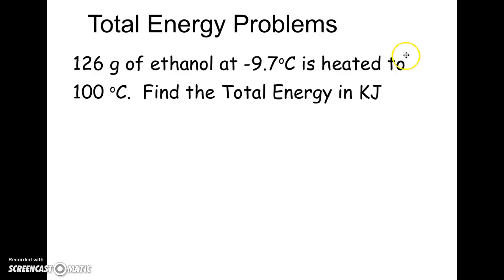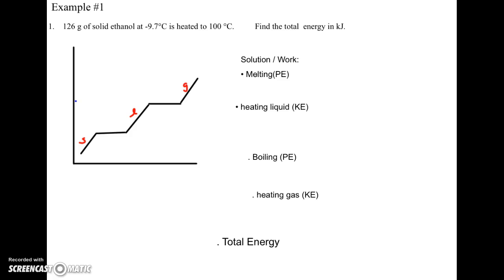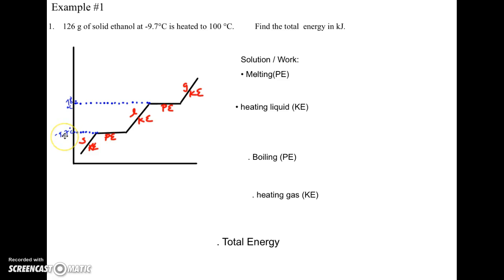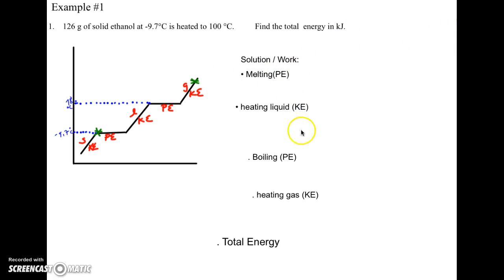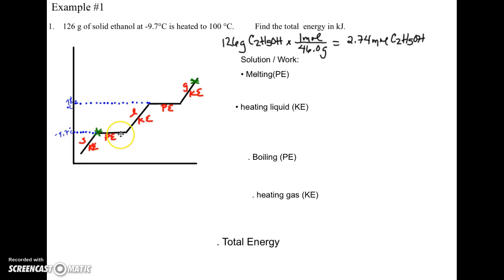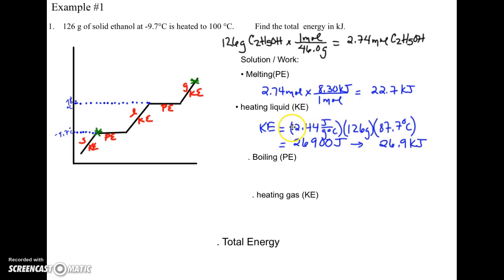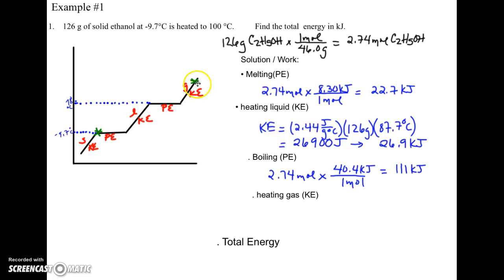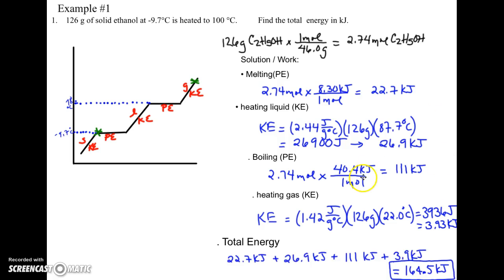EPHS Honor Chem Total Energy Calculations